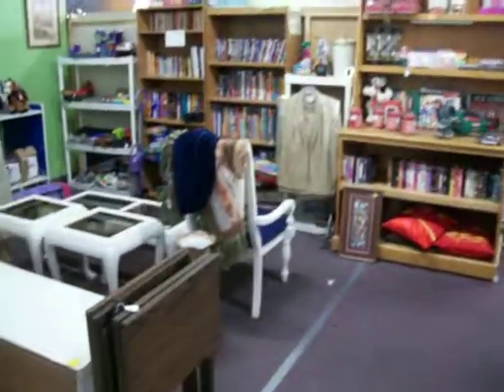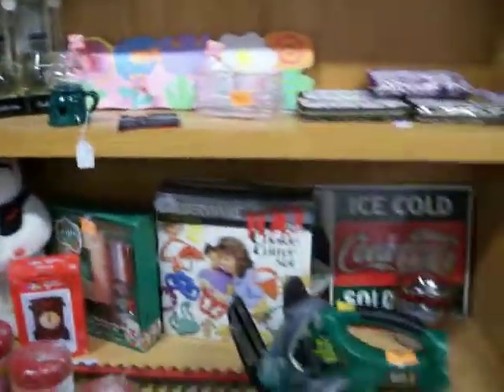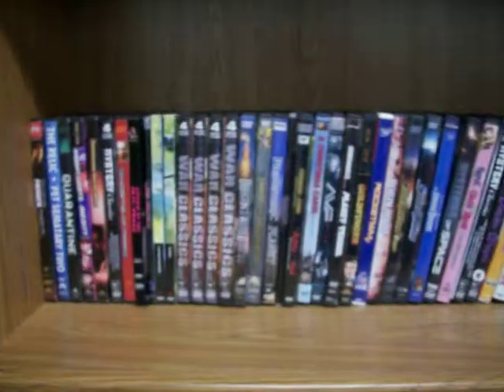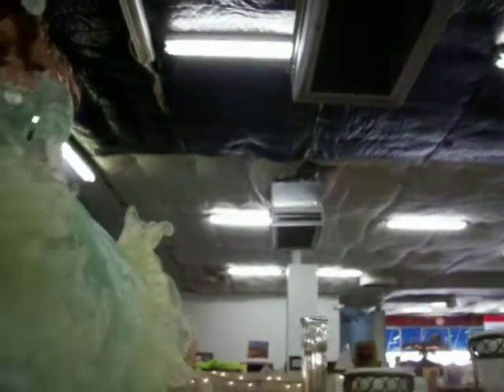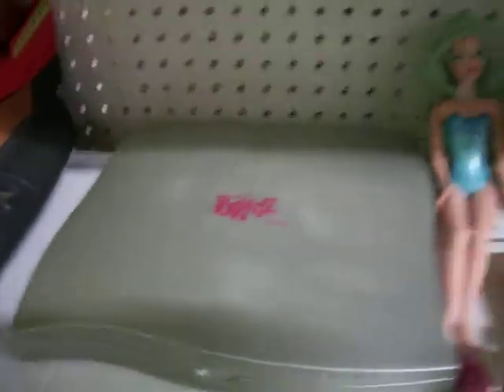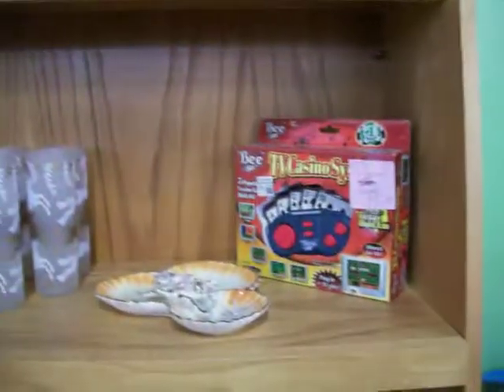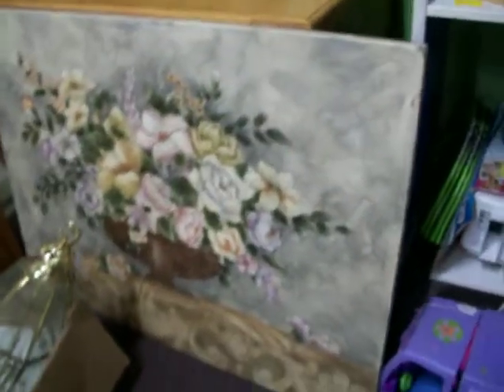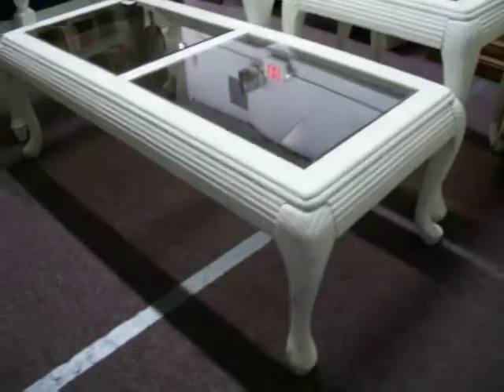Booth 31 at the Cedar Chest Indoor Flea Market 10-03-12